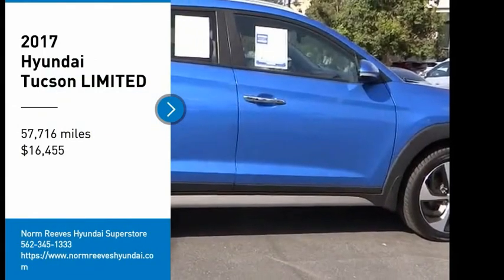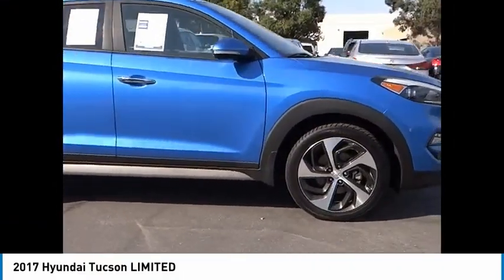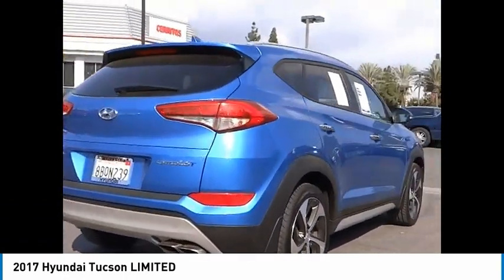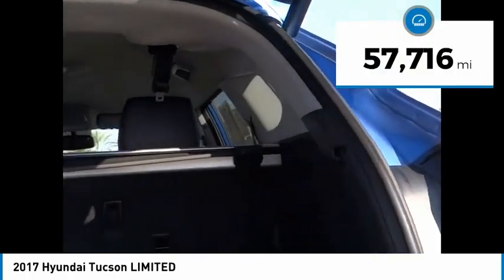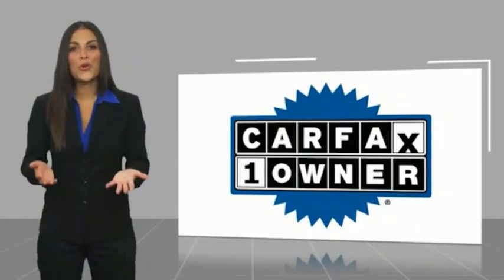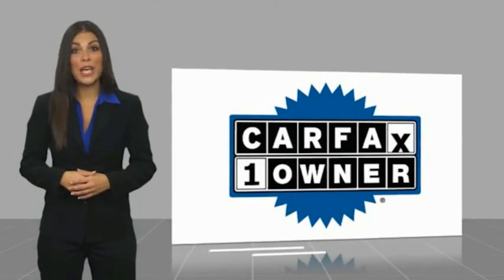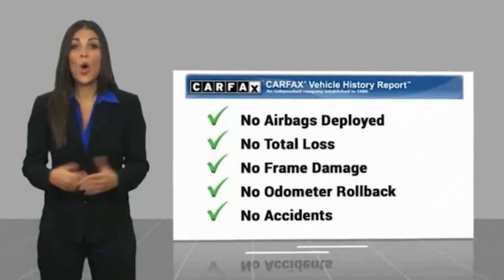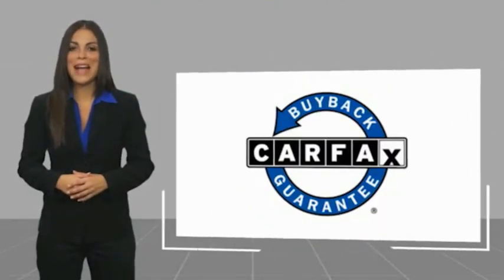2017 Hyundai Tucson Cerritos INFINITI - HU387410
CERRITOS INFINITI PROUDLY SERVING ORANGE COUNTY, CERRITOS, ARTESIA, LAKEWOOD, BELLFLOWER, BUENA PARK, LONG BEACH, AND SURROUNDING SOUTHERN CALIFORNIA LOCATIONS. THIS CARIBBEAN BLUE 2017 Hyundai TUCSON IS EQUIPPED WITH A Engine: 1.6L GDI Turbo 4-Cylinder, AUTOMATIC TRANSMISSION, AND RECEIVES AN ESTIMATED 25 City/30 Hwy MPG. OR VISIT US AT 11011 EAST SOUTH ST. CERRITOS, CA 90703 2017 Hyundai TUCSON LIMITED ***HYUNDAI CERTIFIED PRE-OWNED*** ***LIMITED... 19 WHEELS... APPLE CAR PLAY / ANDROID AUTO CONNECTOR... LEATHER HEATED SEATS... BACK-UP CAMERA... HYUNDAI BLUE LINK... AND SO MUCH MORE*** Certified. Caribbean Blue 2017 Hyundai Tucson Limited FWD 7-Speed Automatic 1.6L I4 DGI Turbocharged DOHC 16V ULEV II 175hp 25/30 City/Highway MPG Hyundai Certified Pre-Owned Details: * Limited Warranty: 60 Month/60,000 Mile (whichever comes first) from original in-service date * Powertrain Limited Warranty: 120 Month/100,000 Mile (whichever comes first) from original in-service date * Includes 10-year/Unlimited mileage Roadside Assistance with Rental Car and Trip Interruption Reimbursement; Please see dealers for specific vehicle eligibility requirements. 10-Year/100,000 Mile Hybrid/EV Battery Warranty * 173+ Point Inspection * Vehicle History * Warranty Deductible: $50 * Roadside Assistance Awards: * 2017 KBB.com 10 Best SUVs Under $25,000 * 2017 KBB.com 10 Most Awarded Brands Reviews: * Turbocharged engine delivers peppy acceleration and good fuel economy; plenty of advanced safety and infotainment features are available; comfortable ride on rough roads; top safety scores. Source: Edmunds Stock #: HU387410 | VIN: KM8J33A24HU387410 | 2017 Hyundai Tucson Limited POWER PASSENGER SEAT SATELLITE RADIO HEATED MIRRORS Norm Reeves Hyundai Superstore